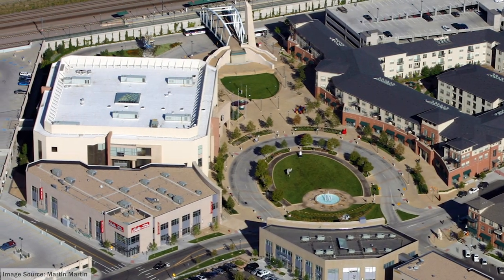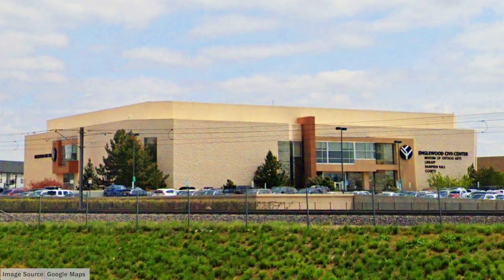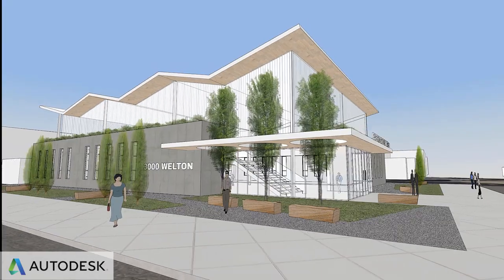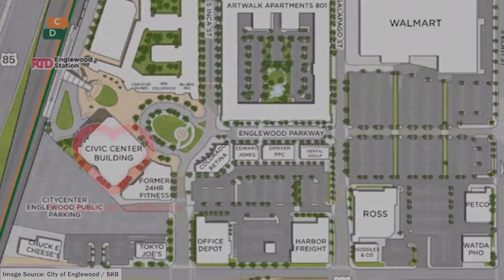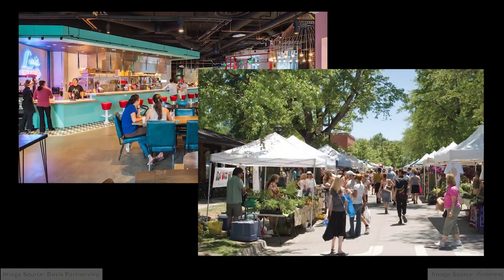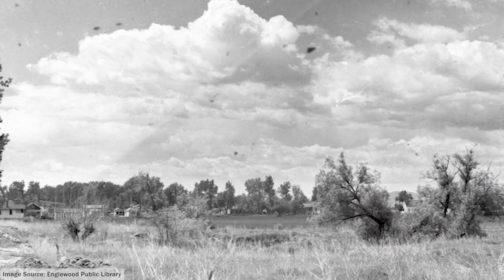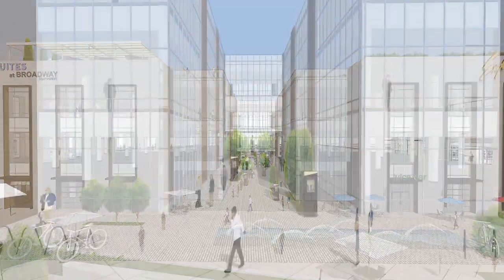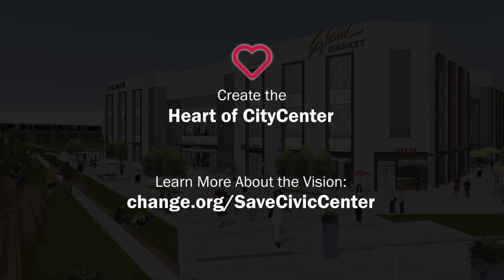Save the Englewood Civic Center by Adapting it into the New Heart of the Neighborhood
The Englewood Civic Center is at risk of demolition, but with a little creativity, it could be adapted into the new heart of the CityCenter neighborhood.

See more details about the vision, and add your support